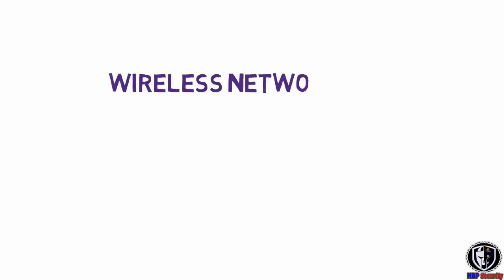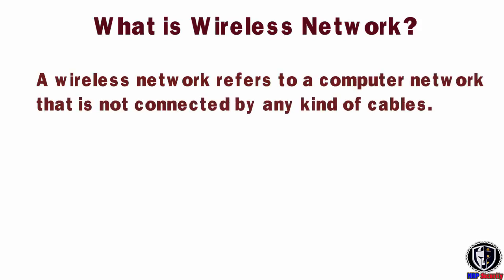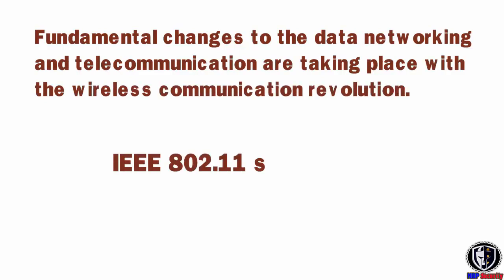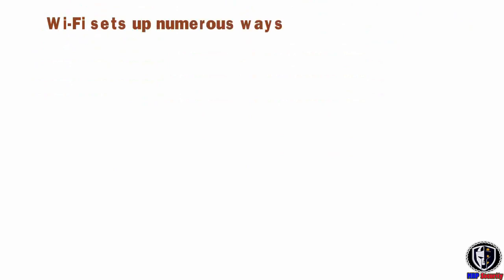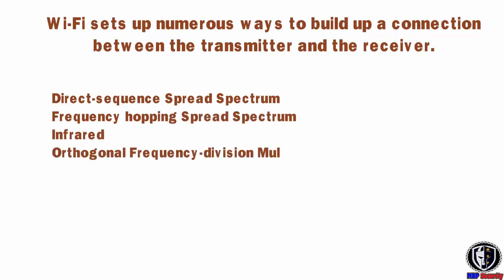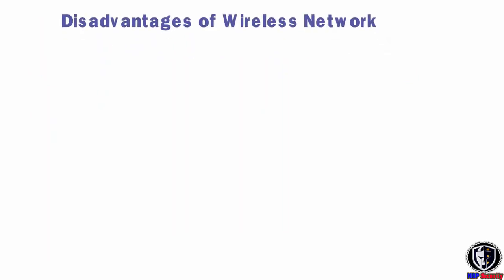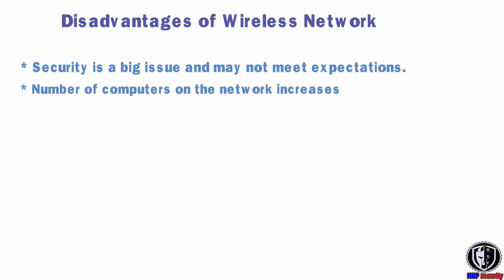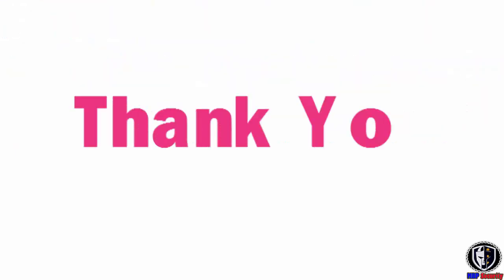Wireless Network Advantages and disadvantages - WiFi Ethical Hacking - MBPSec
Welcome, We will see what is wireless network and its advantages and disadvantages

First question arise is what is wireless network?
A wireless network refers to a computer network that is not connected by any kind of cables.
In wireless networks, the transmission is made possible through the radio wave transmission system.
This usually takes place at the physical layer of the network structure.
Fundamental changes to the data networking and telecommunication are taking place with the wireless communication revolution.
Wi-Fi is developed on IEEE 802.11 standards, and it is widely used in wireless communication.
It provides wireless access to applications and data across a radio network.
Wi-Fi sets up numerous ways to build up a connection between the transmitter and the receiver such as Direct-sequence Spread Spectrum,
Frequency hopping Spread Spectrum, Infrared, and Orthogonal Frequency-division Multiplexing.

First Lets see the wireless Advantages
Installation is fast and easy and eliminates wiring through walls and ceilings.
It is easier to provide connectivity in areas where it is difficult to lay cable.
Access to the network can be from anywhere with in range o f an access point.
Using a wireless network, multiple members can access the Internet simultaneously without having to pay an ISP for multiple accounts.
Public places like airports, libraries, schools, or even coffee shops offer you a constant Internet connection using a wireless LAN.

Now, See the disadvantages of wireless network
Security is a big issue and may not meet expectations.
As the number of computers on the network increases, the bandwidth suffers.
Wi-Fi standards changed which results in replacing wireless cards and access points.
Some electronic equipment can interfere with the Wi-Fi networks.

Thats it in this lecture video